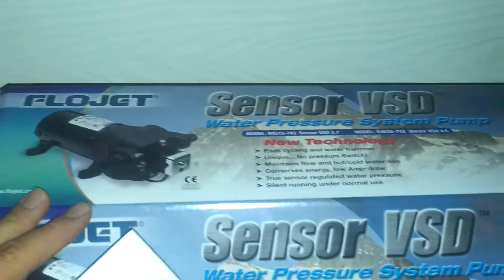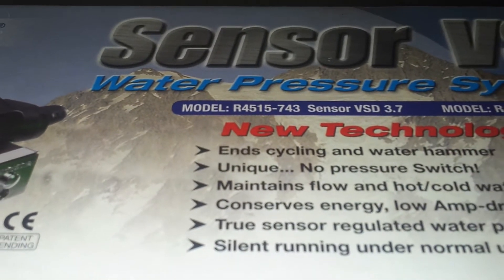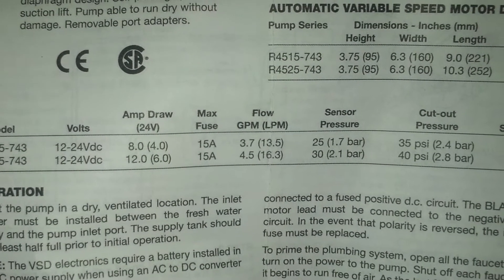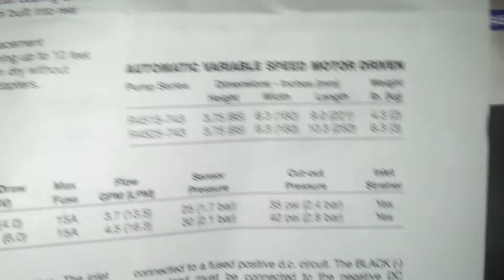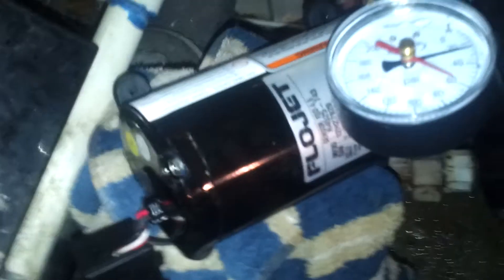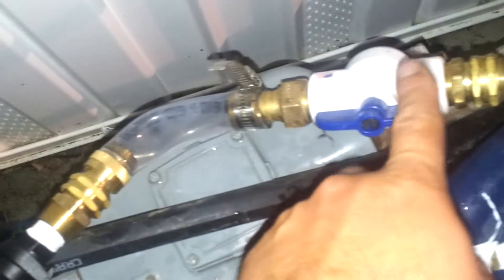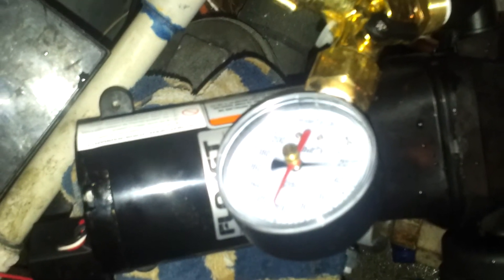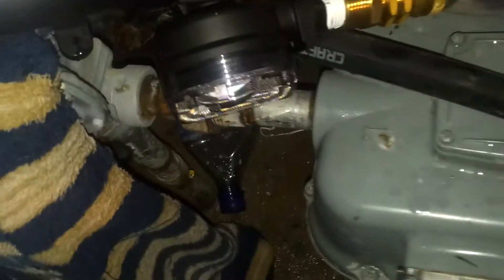Flojet sensor vsd r4525-743 test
Testing the flow at home